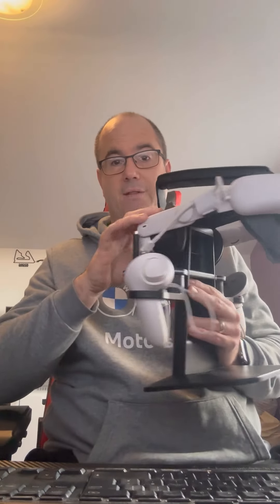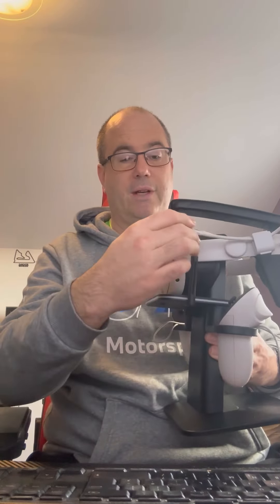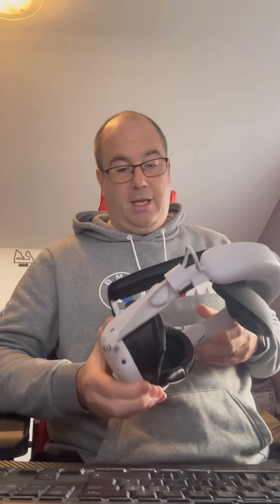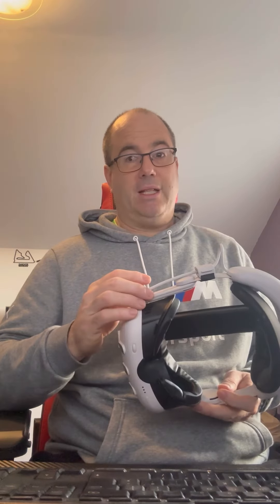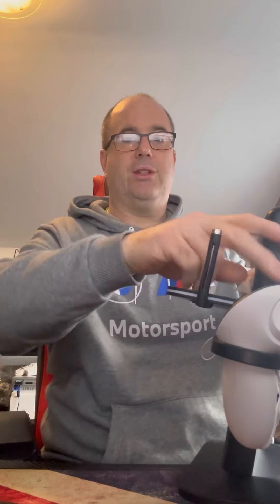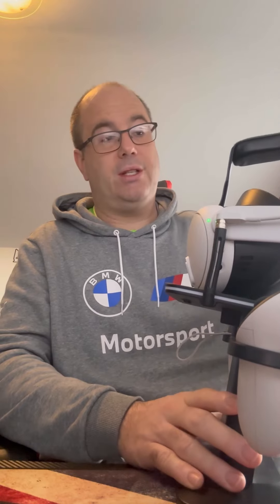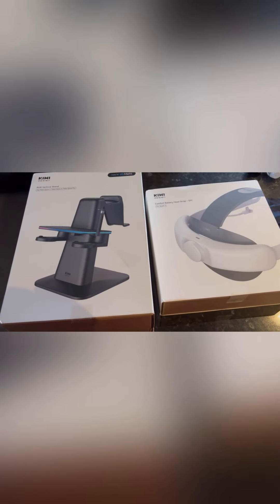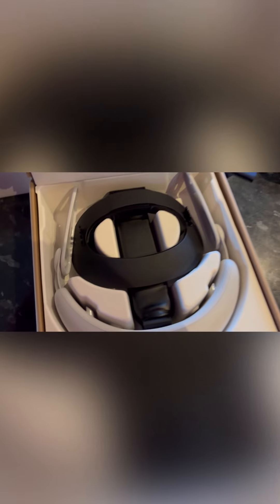Kiwi Design charging stand and SPC Battery head strap for Quest 3 honest review not a influencer :)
Again a real review and comments, apologies I guess my video is sort of all over the place a little but got too excited to unbox then put this video together. Still learning YouTube but I hope this proves useful!